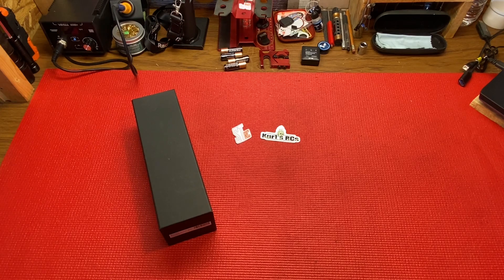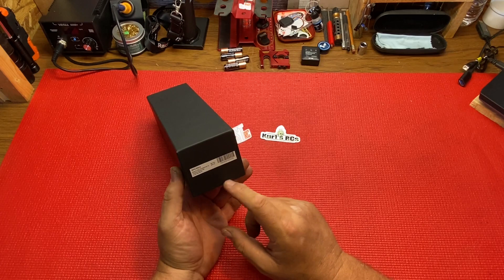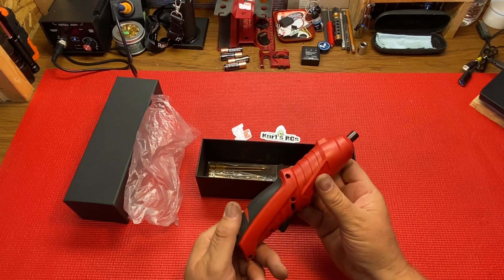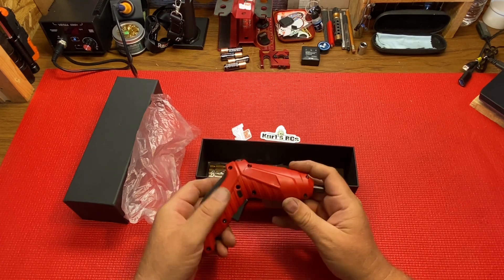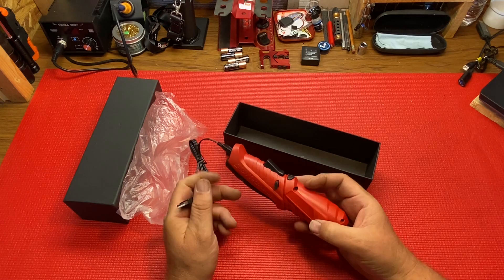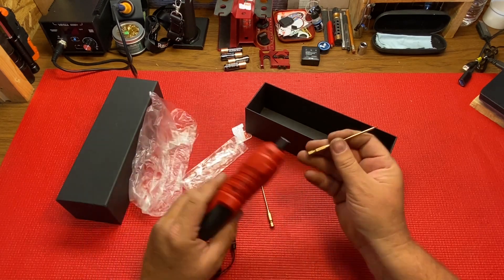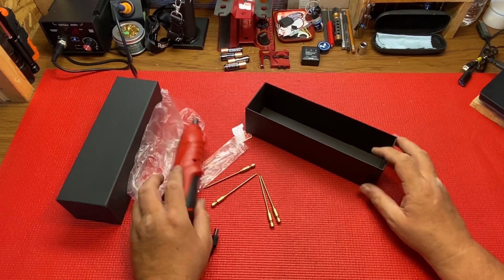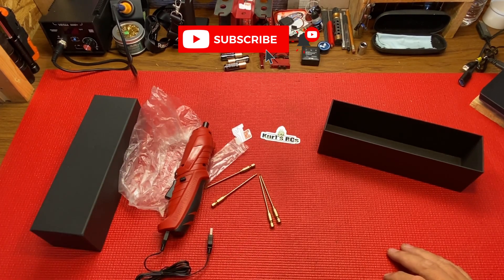SpeedTek RC Electric Mini Screwdriver with Metric Hex Driver Set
SpeedTek RC Electric Mini Screwdriver w/ Metric Hex Driver Set (1.5/2.0/2.5/3.0)